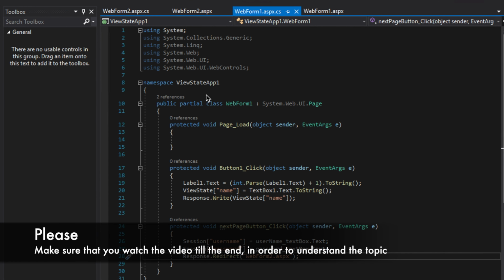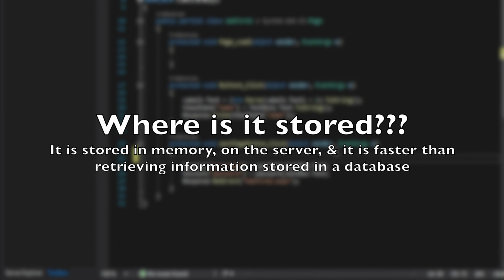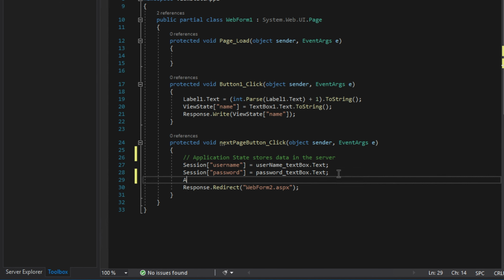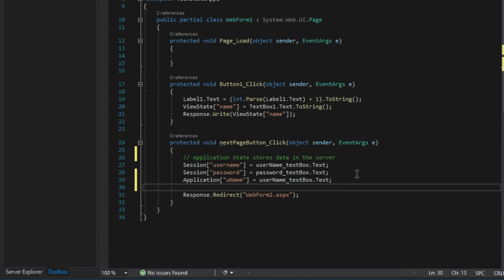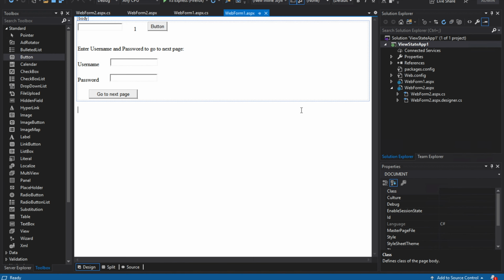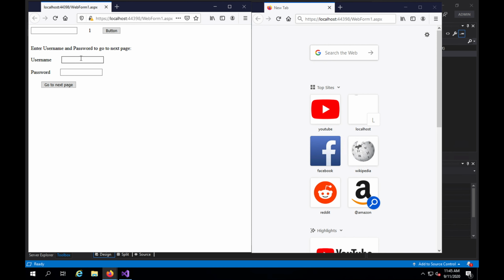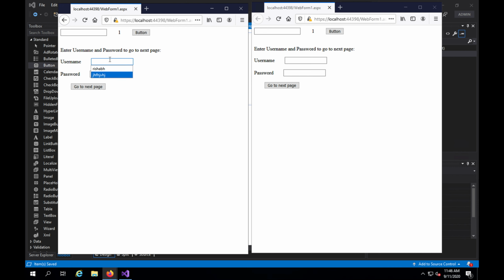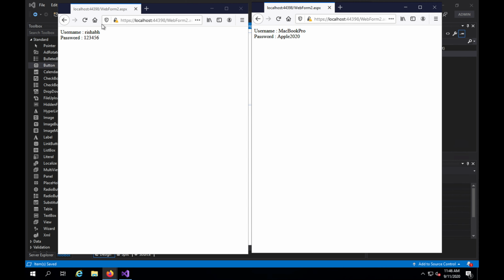Implementing ApplicationState in ASP.NET | How to implement Application State in ASP.NET?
You will learn how you can implement ApplicationState in ASP.NET.
I will teach this concept, with the help of an example, so that you understand it in a better way...

In the next video, I will be showing you how you can Implement Application State…

If this video helped you, then please give this video alike.

1. Application State variables are available across all web pages and across all sessions. Application State variables are like multi-user global data.

2. Application State variables are stored on the webserver.

3. Application State variables are cleared, only when the process hosting the application is restarted, that is when the application ends.

4. Application State variables are not shared across a Web Farm or a Web Garden.

5. Application state variables are not thread-safe. Lock and Unlock methods of the application class must be used to protect against race conditions, deadlocks, and access violations.
Application.Lock();
Application["GlobalVariable"] = (int)Application["GlobalVariable"] + 1;
Application.UnLock();

Please Note: In this example, we are using application state variables to send data from one webform to another. If the requirement, is just to send data from a web form to another, you should consider other alternatives.

6. Use application state variables only, when the variables need to have global access, and when you need them for entire time, during the lifetime of an application. Cache object can be used, as an alternative, if you need to have global access for a certain duration.

ASP.NET Bestseller book on Amazon

Indian bestseller book for python

— SEO Content for video —

How to implement application state in ASP.NET

Implement ApplicationState in ASP.NET

Practical implementation of ApplicationState in ASP.NET

Implement application state in ASP.NET

Best ASP.NET tutorial

Best explanation of View States in ASP.NET

What are application states?

Example of application states

Example of ApplicationState in ASP.NET

Application State explanation

How to use application state

Application State in ASP.NET